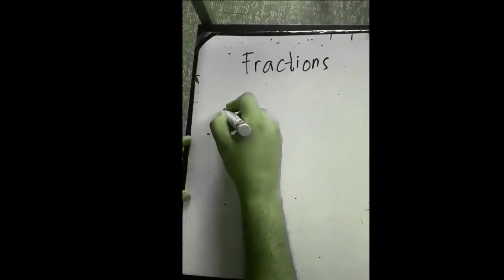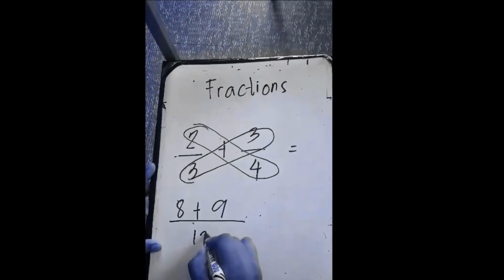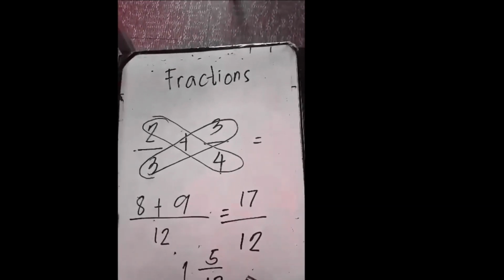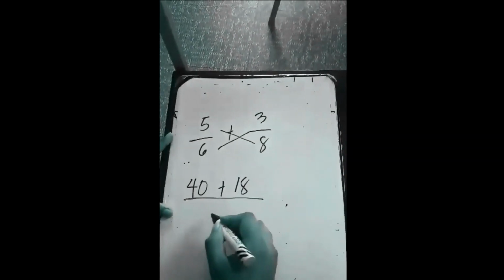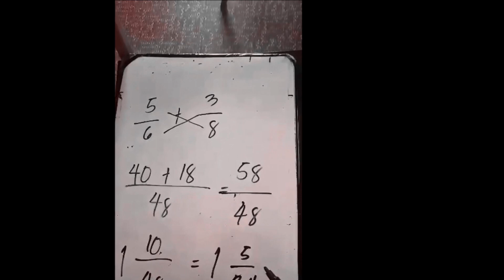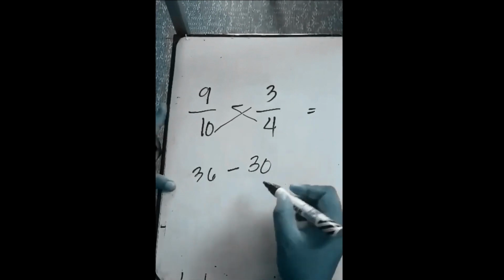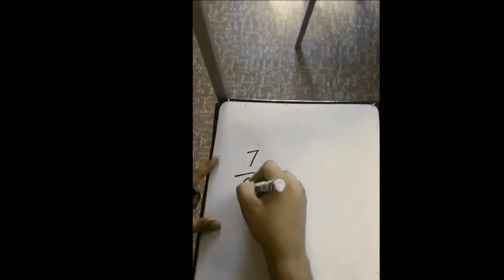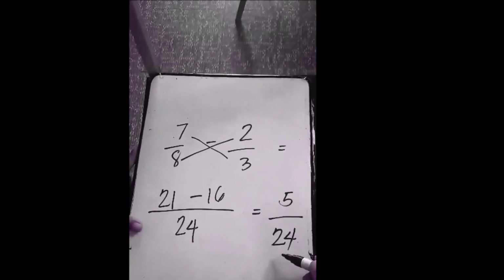A Faster Way of adding and Subtracting Fractions - Butterfly Method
Butterfly Method
Cross Multiplication
Vedic Math technique